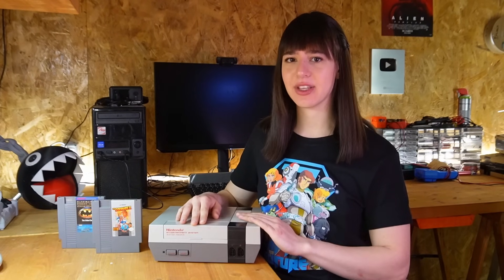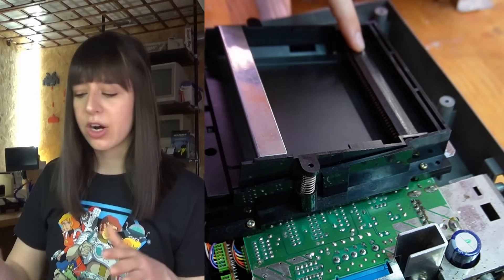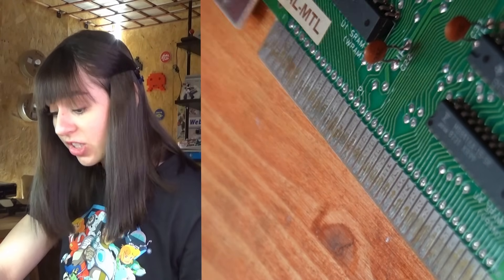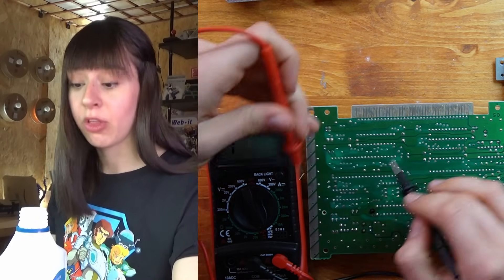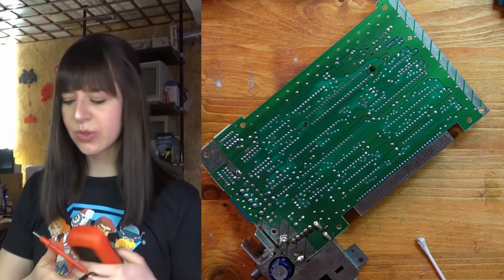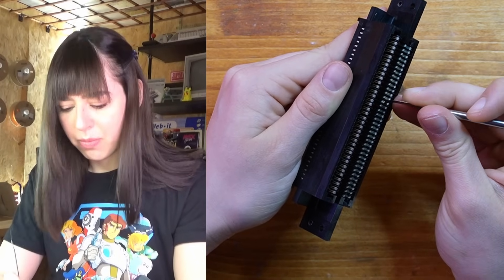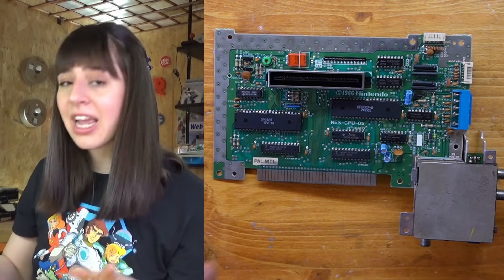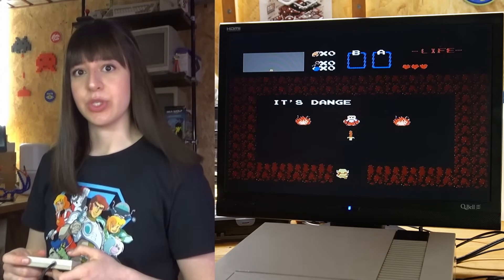I Fixed My Broken NES: Red Blinking Light & No Signal!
In today’s video I repaired my personal NES which stopped working and only showed a blinking red light with no signal. I went through a full restoration, cleaning the board and fixing the problem to bring it back to life.

⚠️My videos are based on my personal experience and should not be interpreted as tutorials. Do not attempt to replicate my actions without the guidance of an expert.
⚠️In this video, certain repair procedures involve handling internal power supply components, including high-capacity capacitors that may retain an electric charge. These operations can be hazardous for those without proper technical expertise and should not be replicated without specific training and appropriate safety measures. Do not attempt to repeat these actions without the supervision of an expert.

🔗Things I use during my videos  :
Desoldering Station
Thermal Paste
Thermal Pad
Compressed Air Blower
Hot Air Soldering Station
Isopropyl Alcohol
Contact Cleaner
Electrolytic Capacitor 2200uF
Jumper Wire
Serial Cable
Soldering Iron
Compressed Air
3D Printer Nozzle Cleaning Kit
Desoldering Braid
Fiberglass Pen
Copper Foil Tape